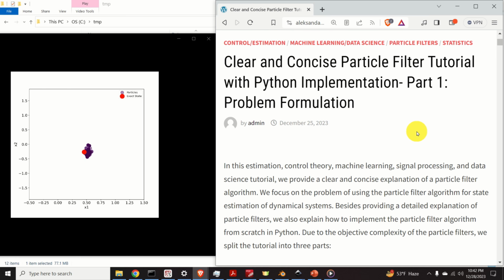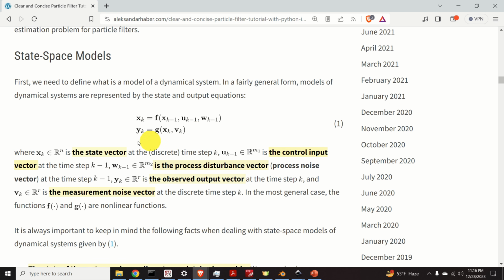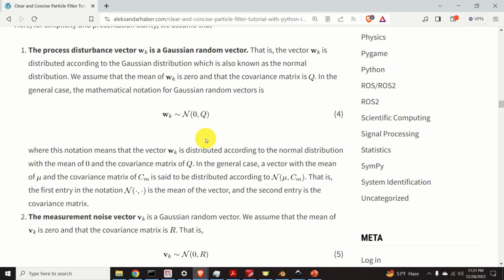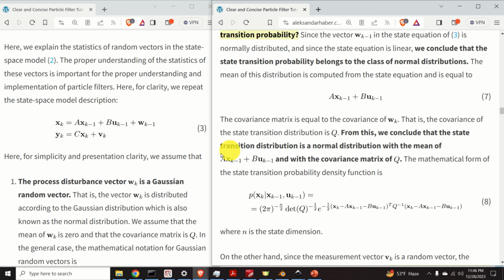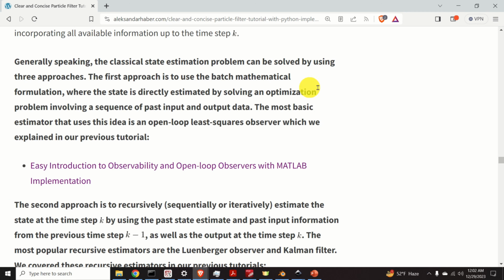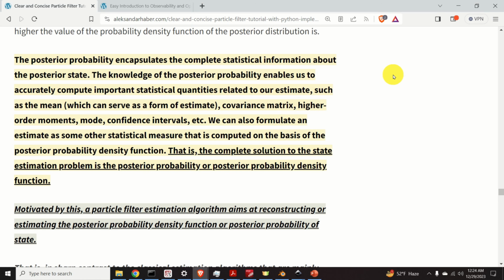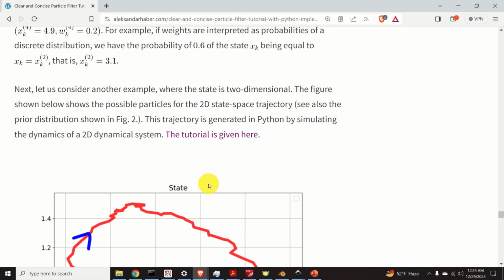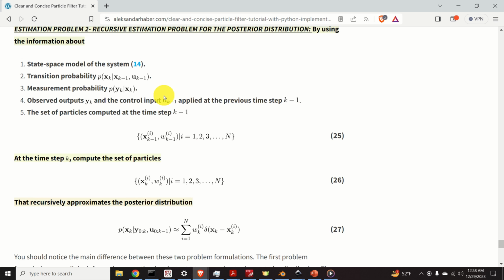Particle Filter Tutorial 1: Problem Formulation -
If you need help with your professional engineering problem, or you need to develop new skills in the fields of control, signal processing, embedded systems, programming, optimization, machine learning, robotics, etc., we are here to help. We provide engineering services, as well as tutoring and skill development services. We have significant industry, research, and university-level teaching experience. Describe your problem and we will send you a quote for our services.

In this estimation, control theory, machine learning, signal processing, and data science tutorial, we provide a clear and concise explanation of a particle filter algorithm. We focus on the problem of using the particle filter algorithm for state estimation of dynamical systems. Besides providing a detailed explanation of particle filters, we also explain how to implement the particle filter algorithm from scratch in Python. Due to the objective complexity of the particle filters, we split the tutorial into three parts:

(1) Part 1. You are currently watching Part I. In this tutorial part, we define the particle filter estimation problem. We explain what is the main goal of particle filters and what particle filers are actually computing or better to say, estimating. We also clearly explain the concepts of state transition probability (state transition probability density function), measurement probability (measurement probability density function), posterior distribution (posterior probability density function), etc.

These tutorials are specially designed for students who are not experts in statistics and who are not experts in control theory. We thoroughly explain all the used statistics concepts. Nowadays, there is a trend not to thoroughly study theoretical concepts and quickly jump to Python scripts implementing algorithms, without first properly understanding the theoretical background of algorithms. If you follow such an approach, you will never be able to understand particle filters, and you will not even be able to understand the Python implementation of particle filters. To properly understand particle filters, you need to first properly understand important concepts from dynamical system theory, probability theory, and statistics. These concepts are thoroughly explained in this tutorial. Consequently, reserve some time and stay focused while reading this tutorial. Do not immediately jump to the second or third parts without properly understanding the material presented in this tutorial.